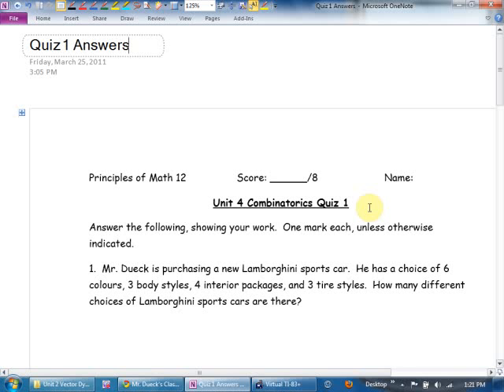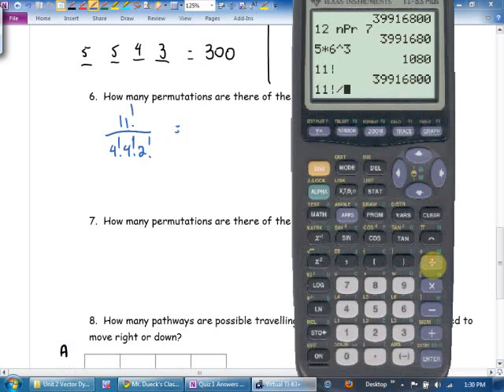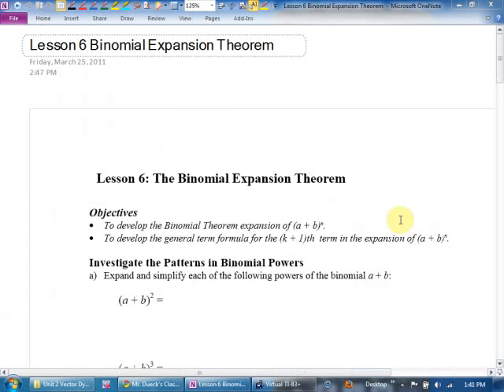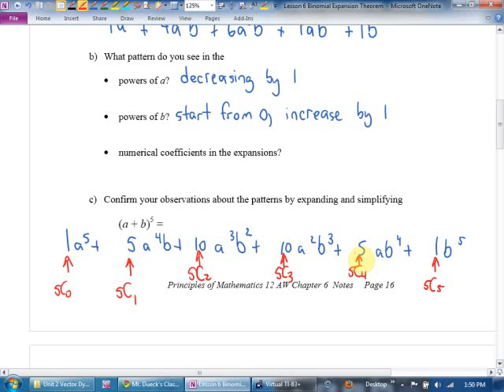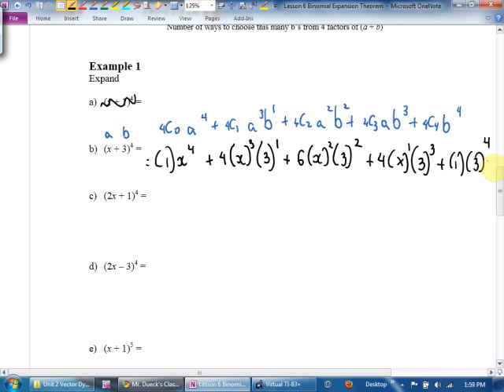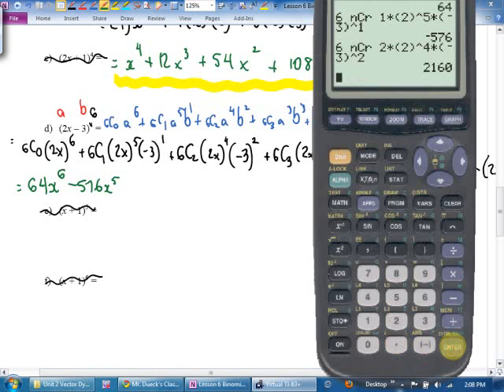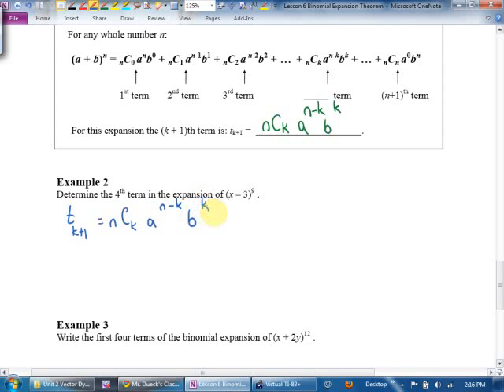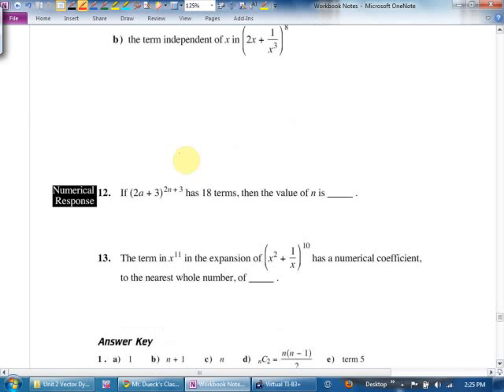Math 12 Apr 11 U4L6 Binomial Expansion